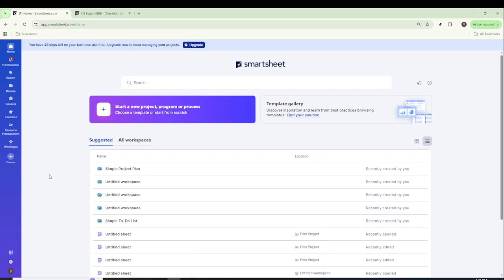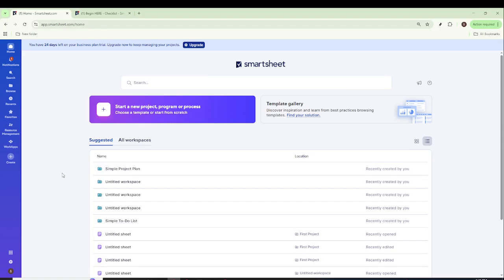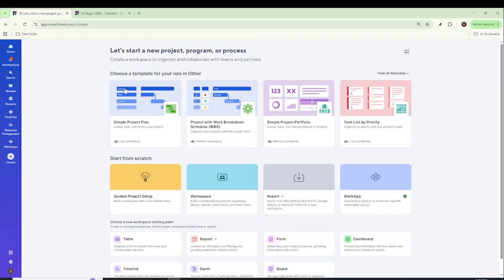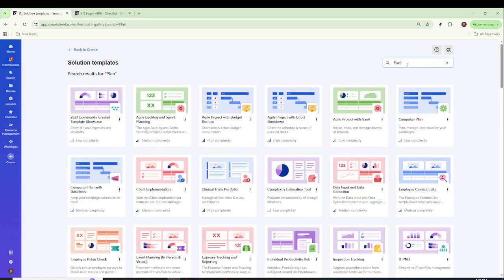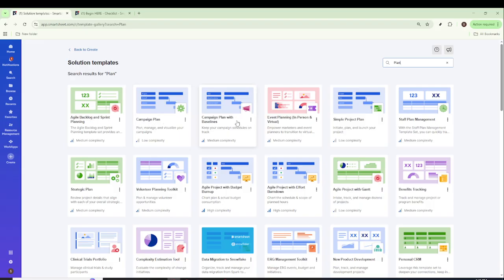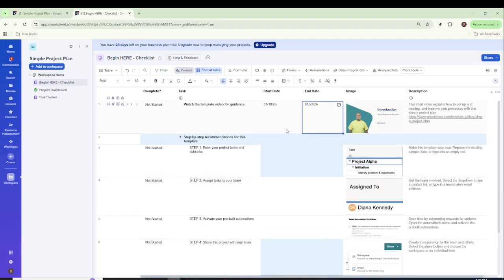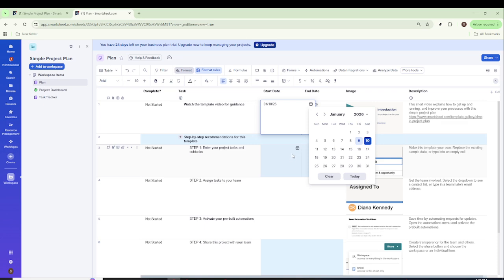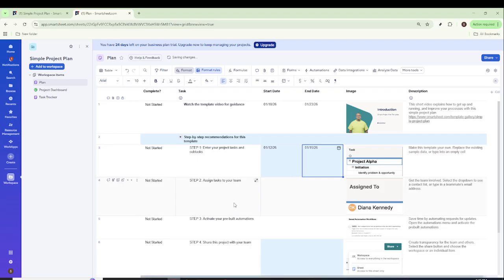How To Create A Project Plan In Smartsheet (Easiest Way) [2026 Guide]